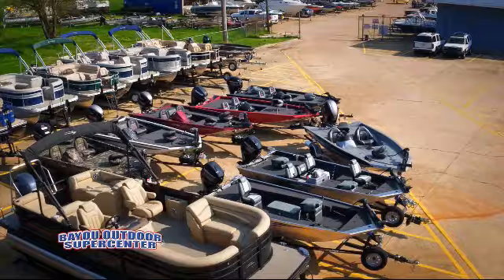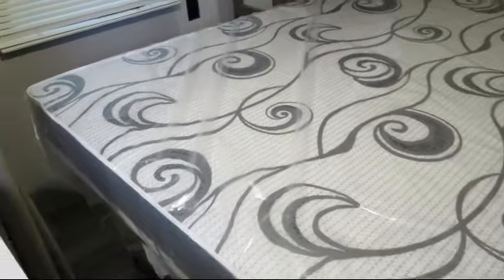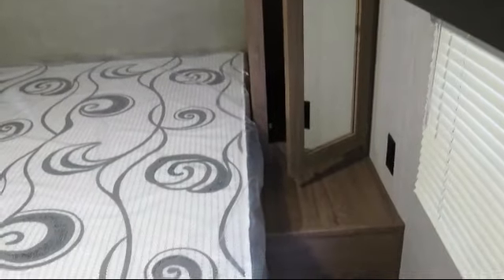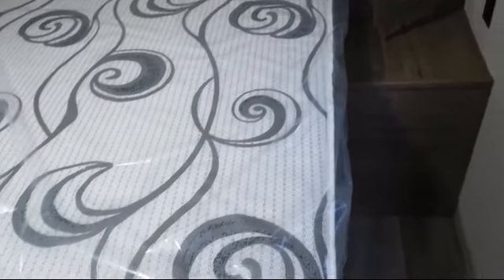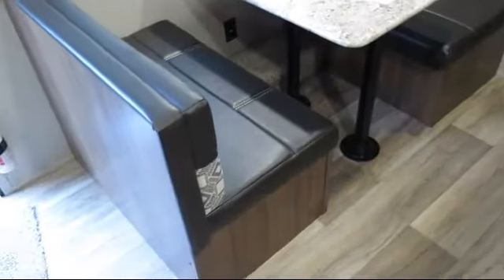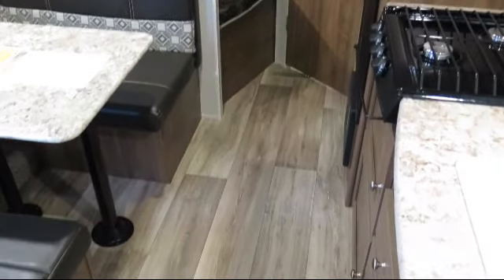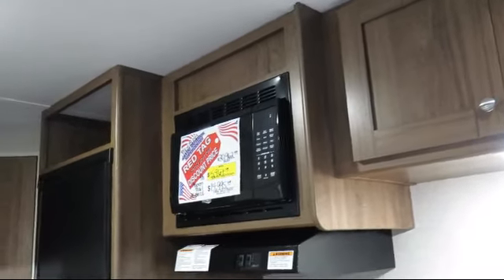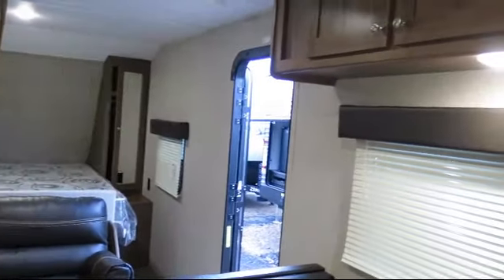2018 Dutchmen Aspen Trail 25BH LE Travel Trailer For Sale In Bossier Near Shreveport, Louisiana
2018 Dutchmen Aspen Trail 25bh Le Stock Number: 18883 Vin:18883

Bayou Outdoor
1800 Barksdale Blvd.